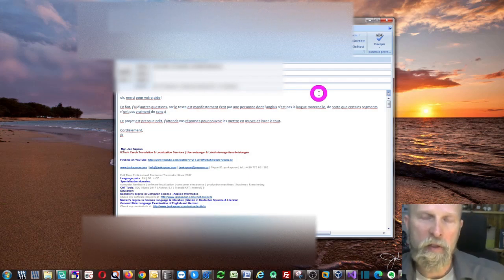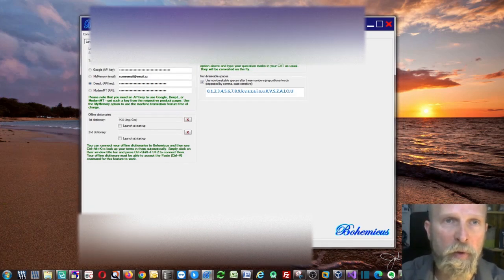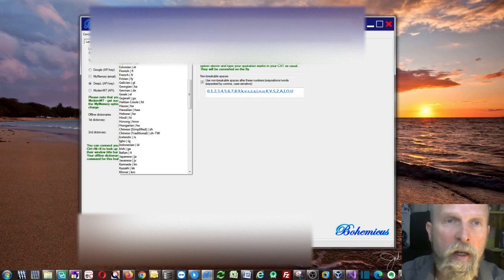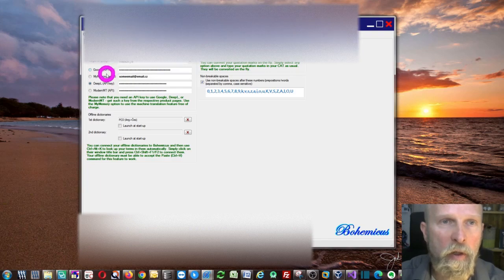How to use DeepL/Google in MS Outlook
Lear how to automatically translate your emails using DeepL/Google in MS Outlook... or in any other email program!